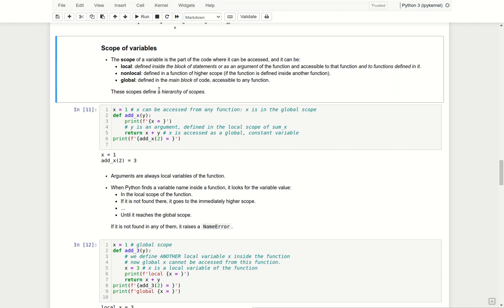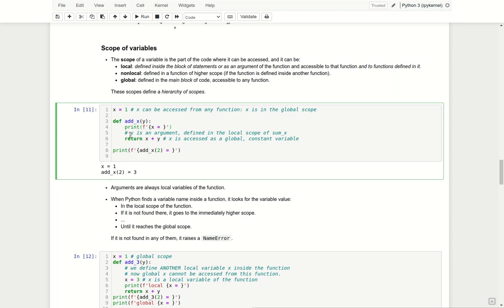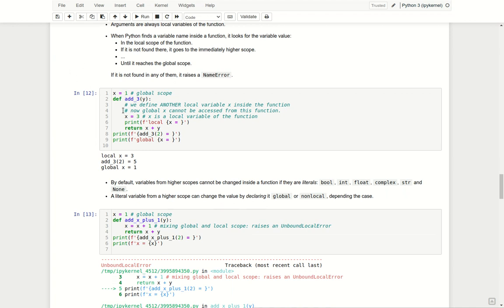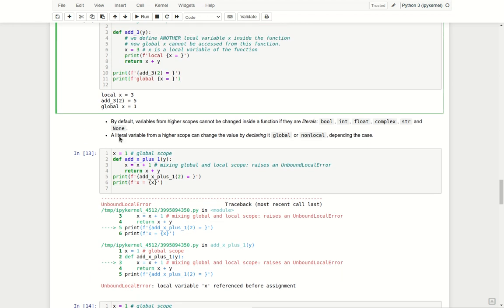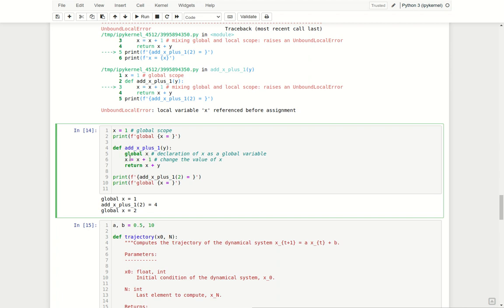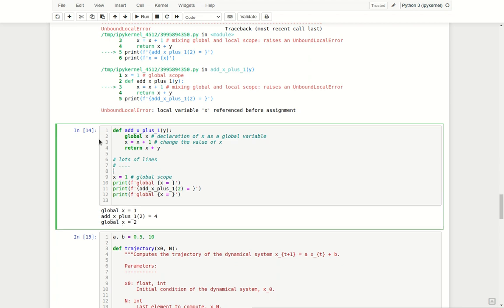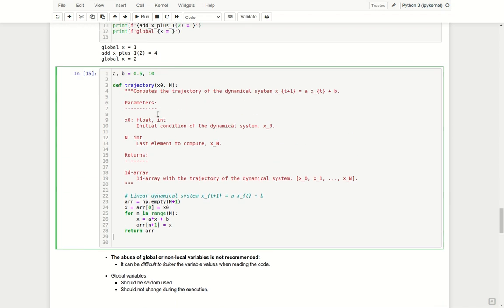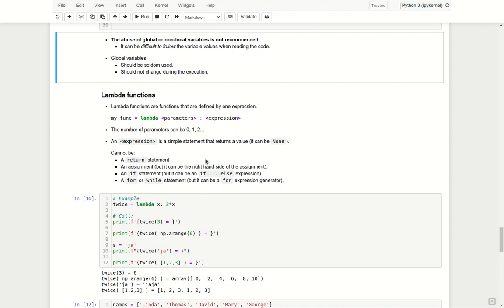ICE functions 3 scopes